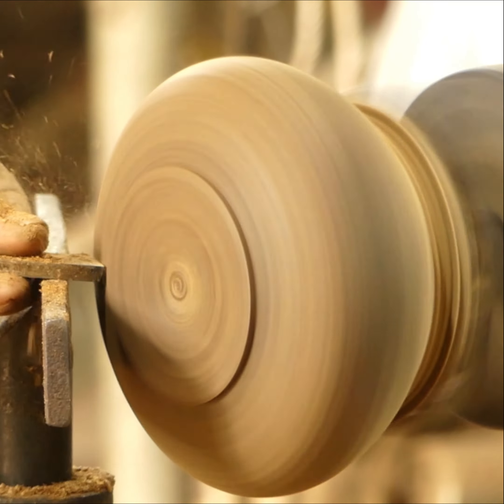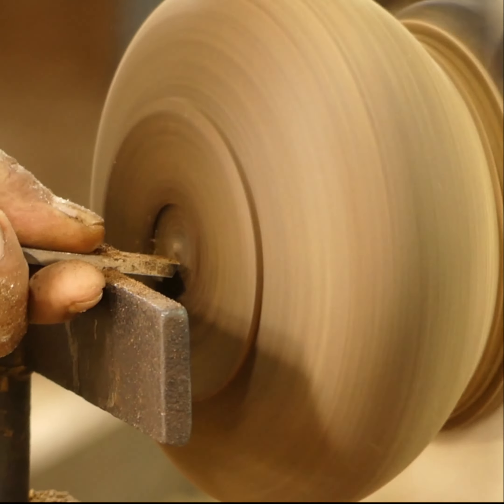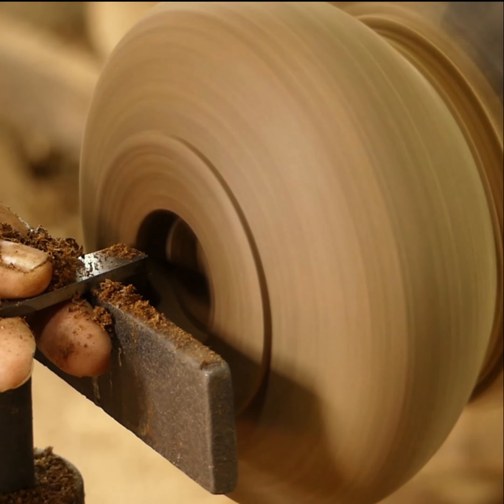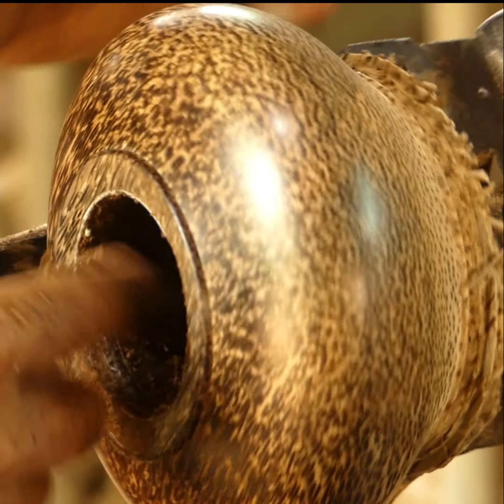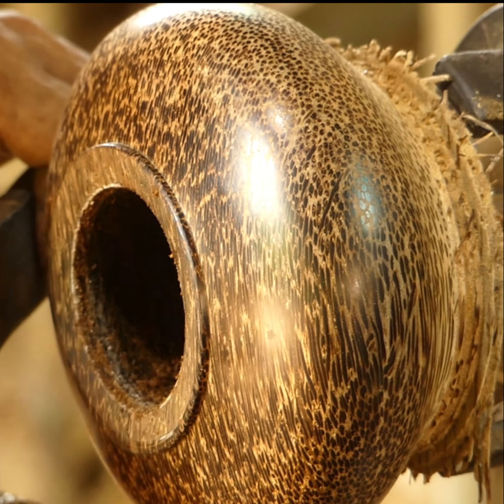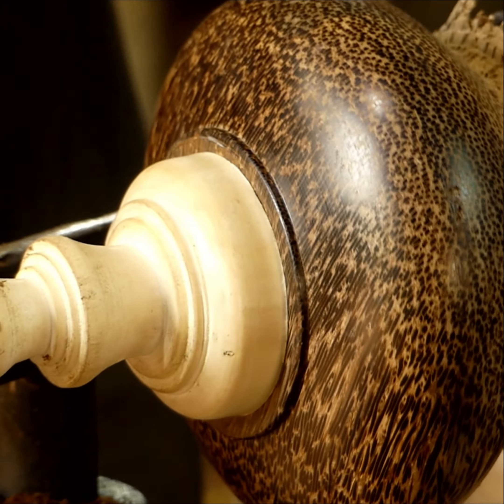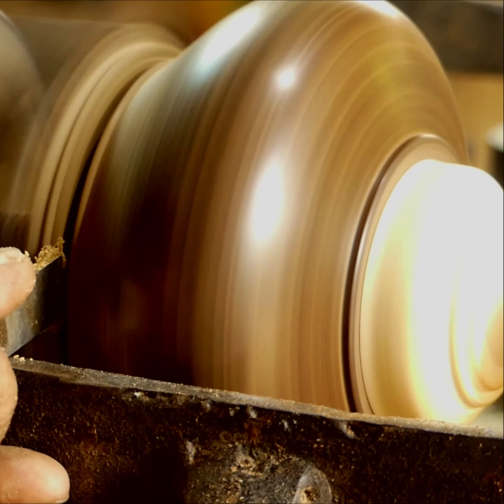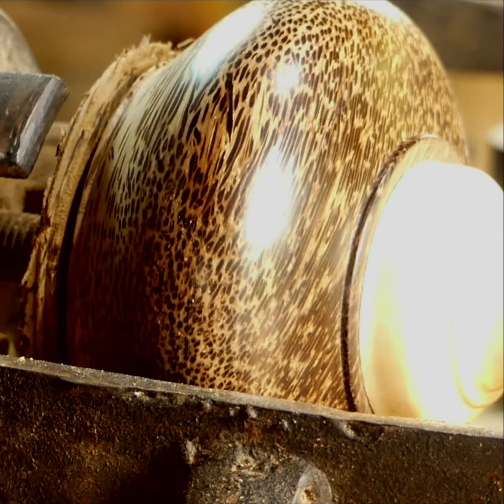Woodturning Idea - The Dollar Box